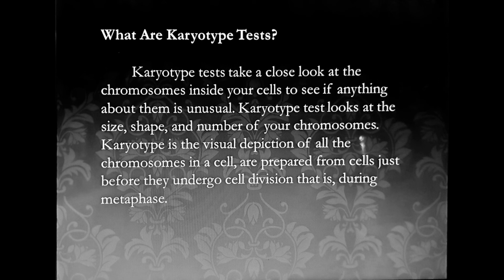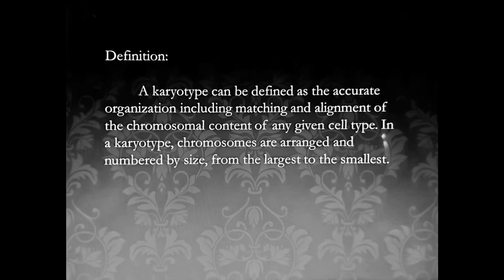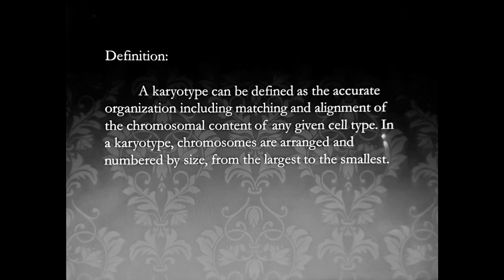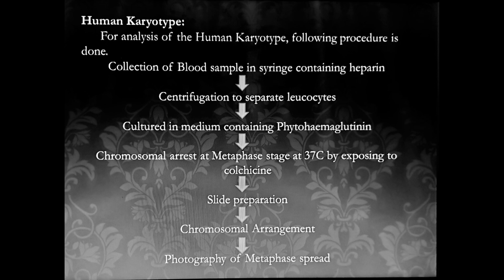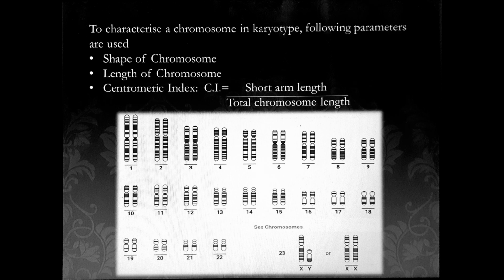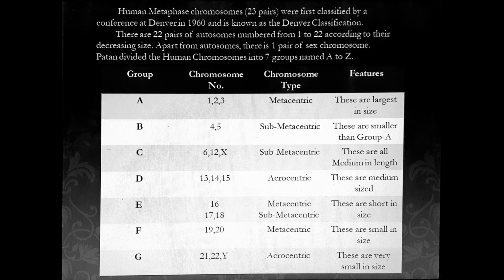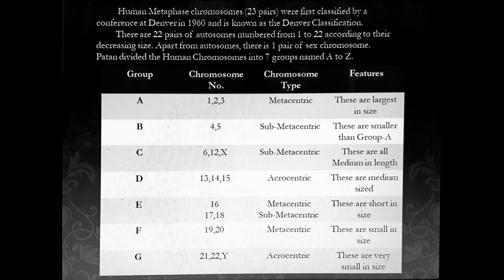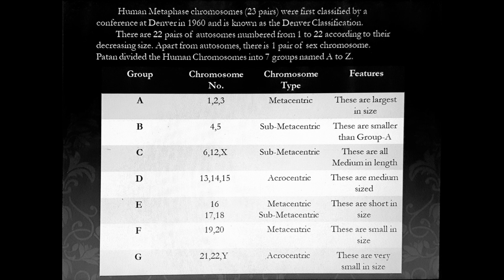TYBSc | Zoology | Karyotype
Subject: Zoology
Class: TYBSc
Topic: Karyotype

Video Lecture by:
Prof. Sara Hamdani
(Asst. Professor in Department of Zoology)

Malegaon Dist-Nashik